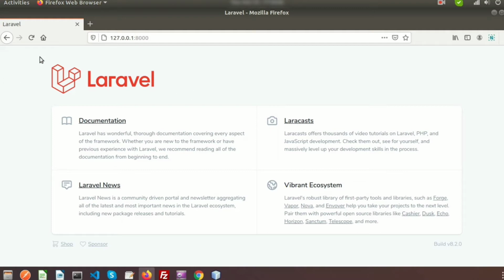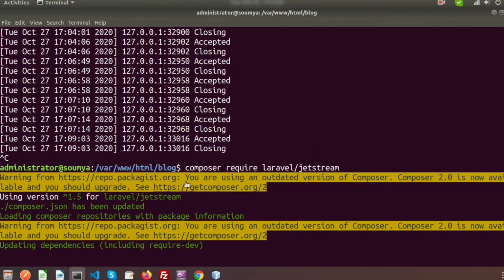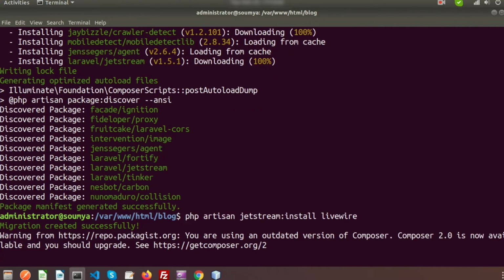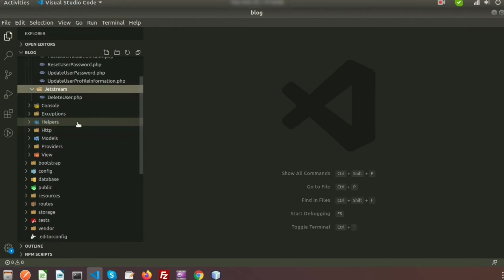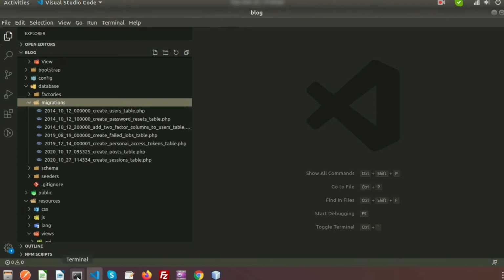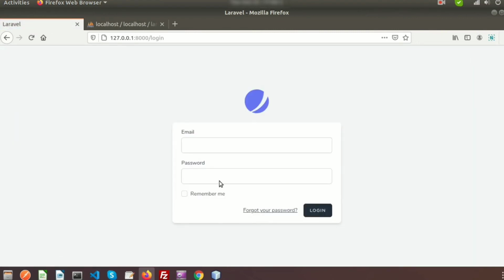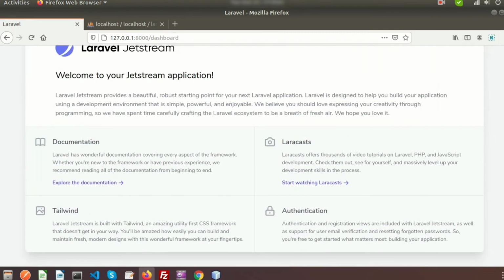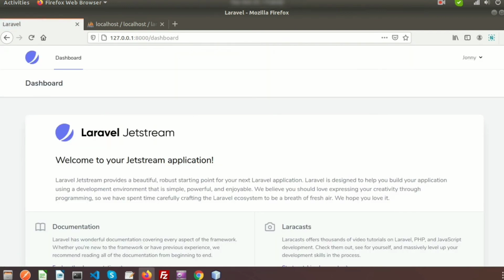Laravel authentication with jetstream | Laravel login and registration | Laravel 8 | Learning Points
Laravel authentication with jetstream | Laravel login and registration | Laravel Jetstram authentication | Laravel 8 | Learning Points

This video will learn about how to use laravel jetstream authentiaction, install laravel jetstream, laravel login system, laravel registration system, laravel login and registration

Laravel, Laravel 8, Laravel Tutorial, Laravel File upload

In our upcoming video I will cover many more topic on laravel 8.